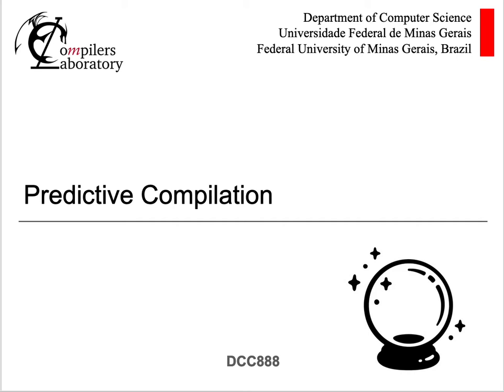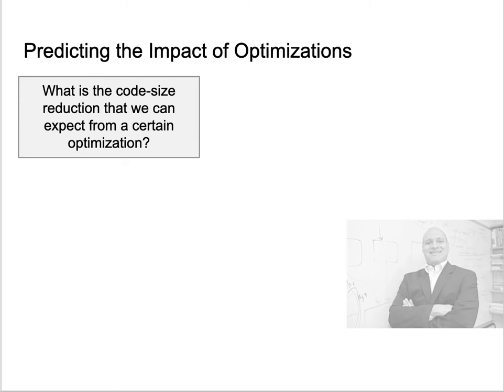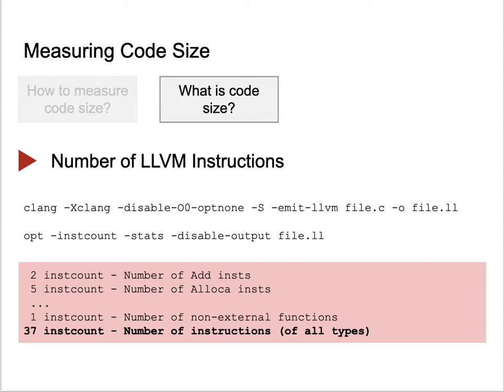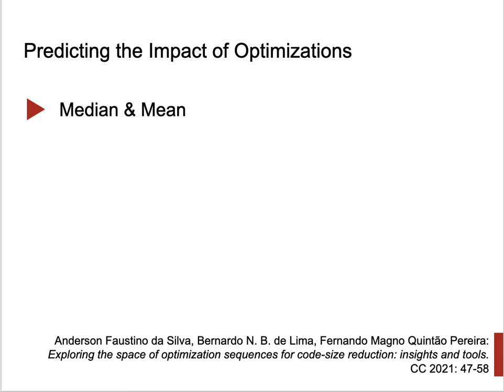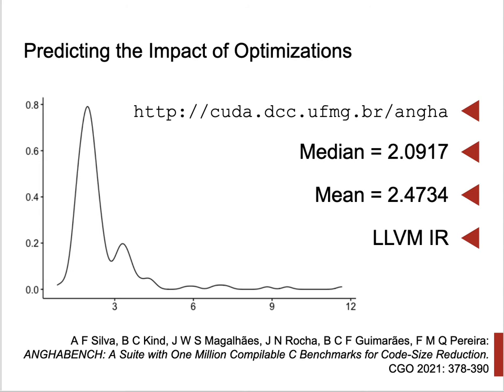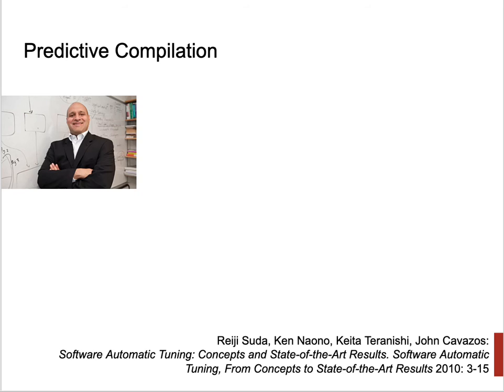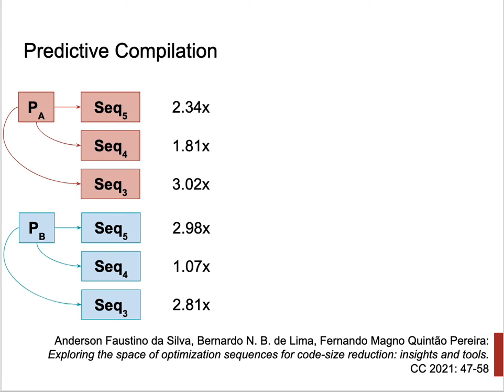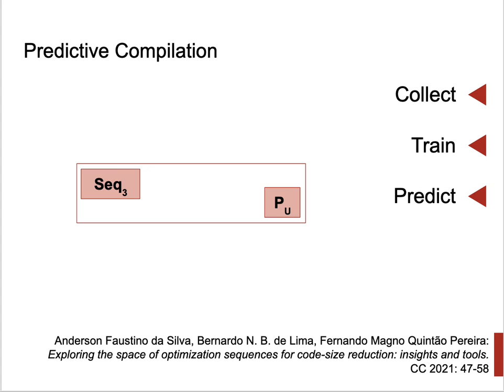Machine Learning in Static Analysis - Part 2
In this video, we define the notion of predictive compilation. To this end, we analyze the problem of predicting the impact of optimizations on the size of programs.